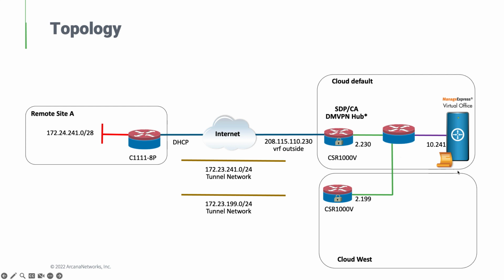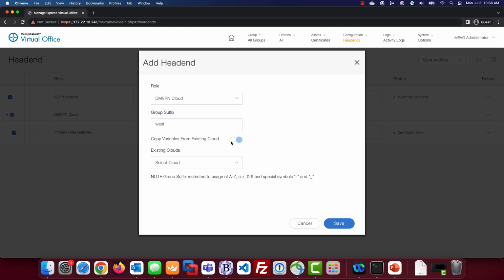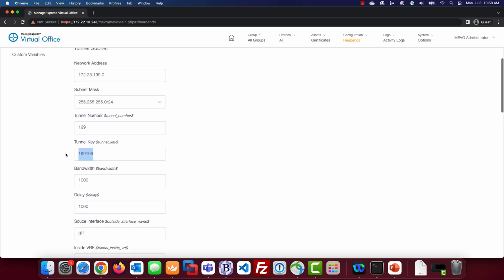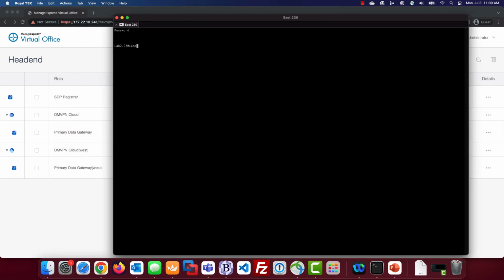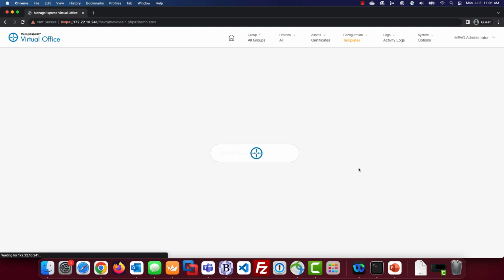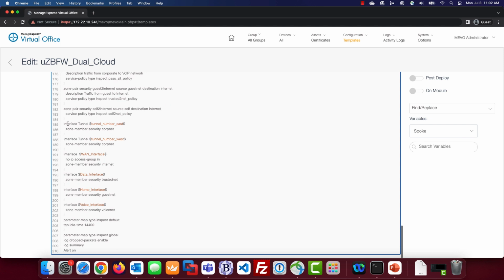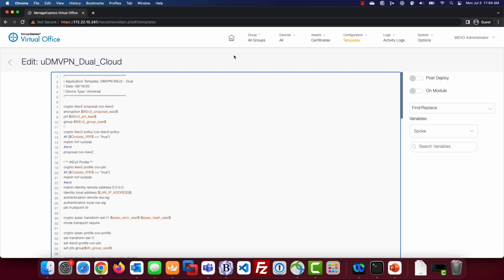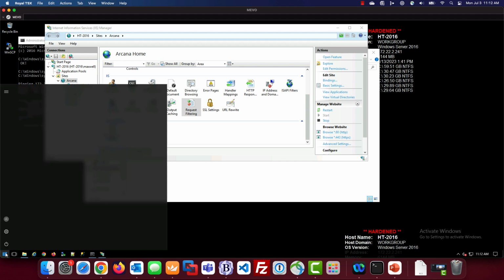MEVO Lab 2023 Pt 04 - Adding a 2nd hub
Supplementary material for our Whitebelt challengers